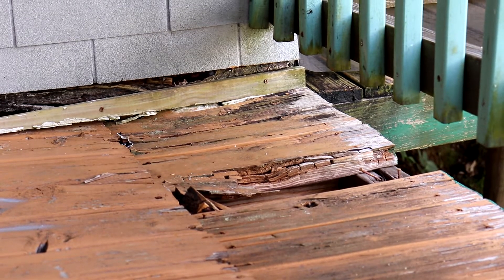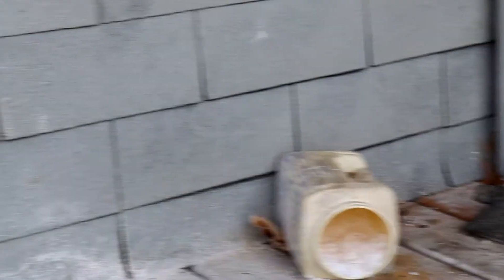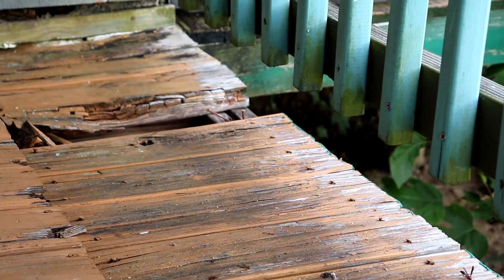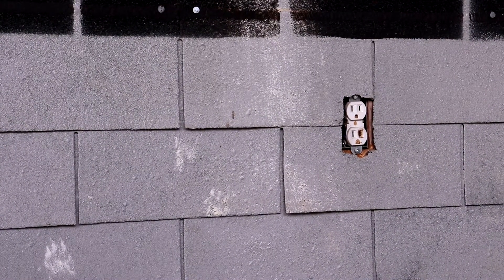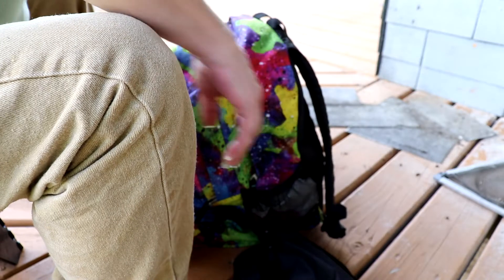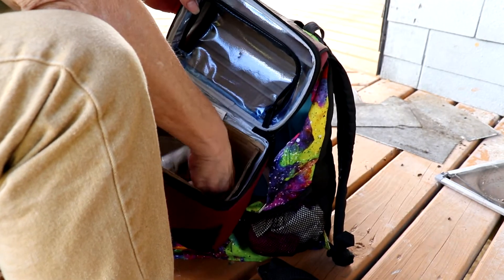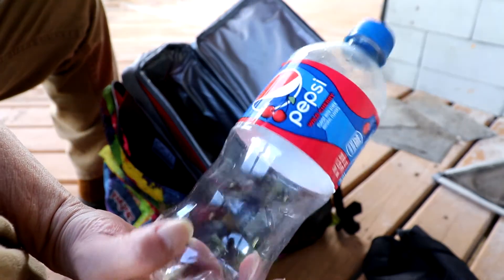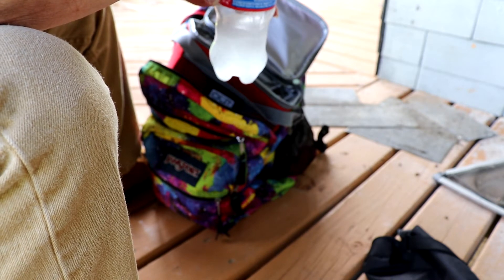Lower Left Porch - Chat - A Bit About Me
Some Gear I Carry:  Shows my handy step-stool chair, back pack, tripod case, camera gear bag, mini hot/cold cooler, as I talk about my coping with dehydration & edema in the this high heat & humidity today.   While I try to cool down & recover enough to go on with the rest of the house tour.